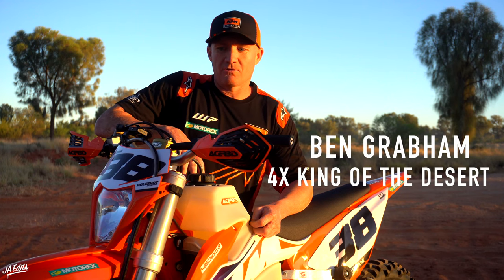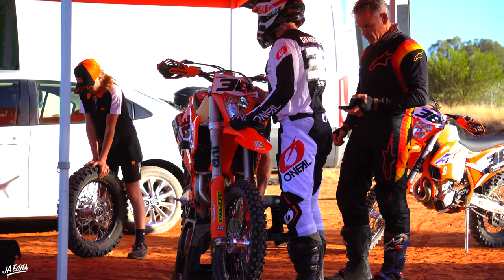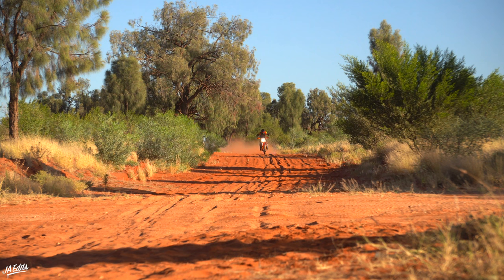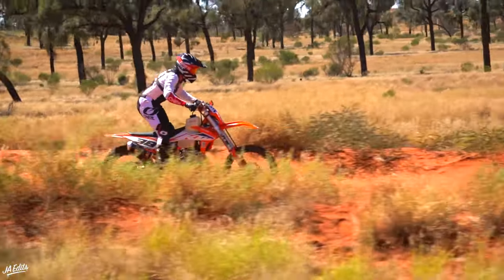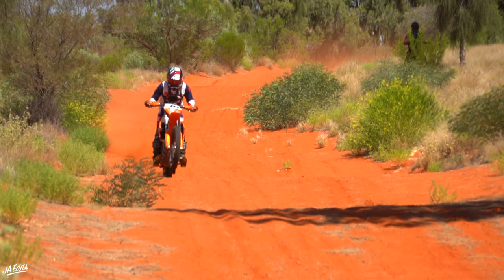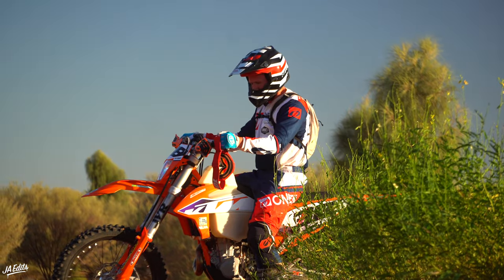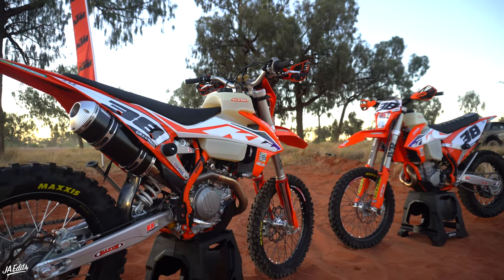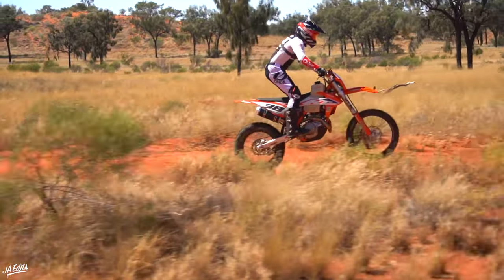FINKE DESERT RACE KTM - GRABBOS TRAIL & TRACK